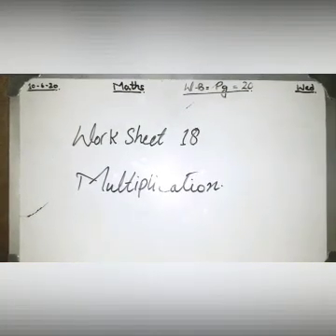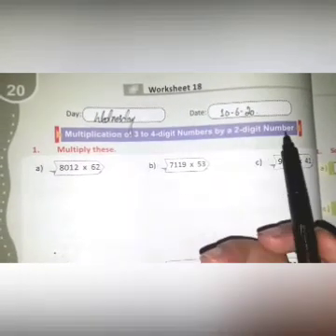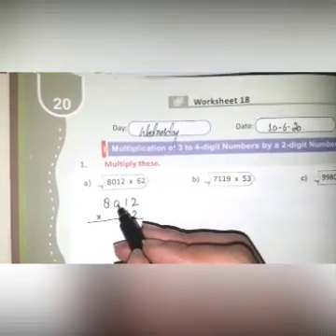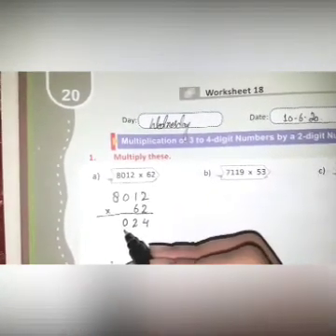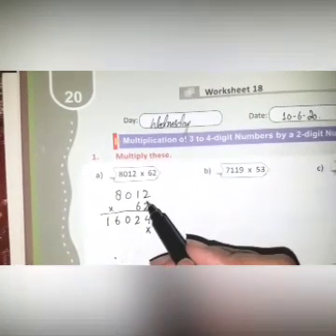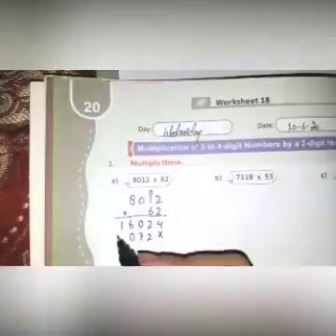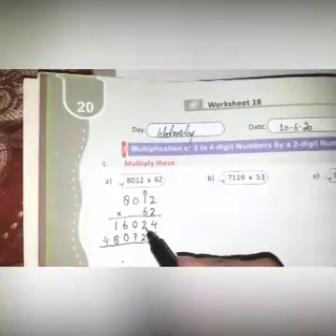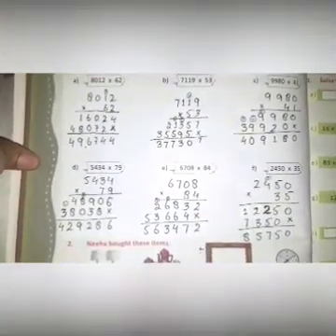Multiplication for grade 4